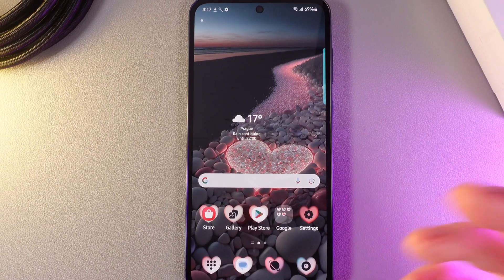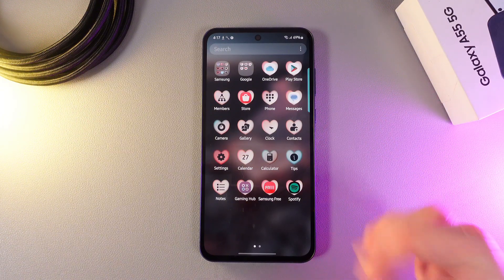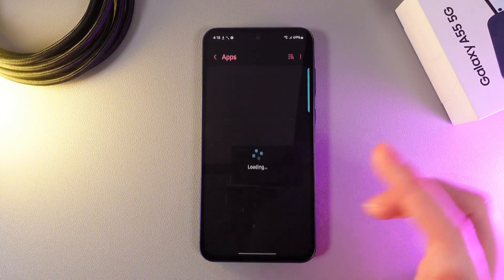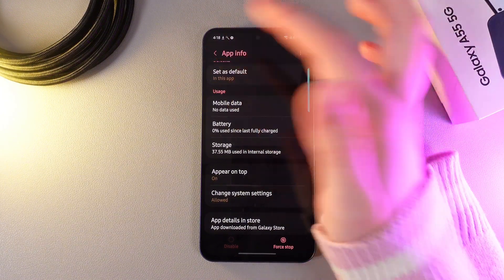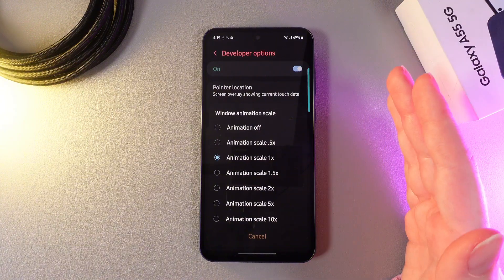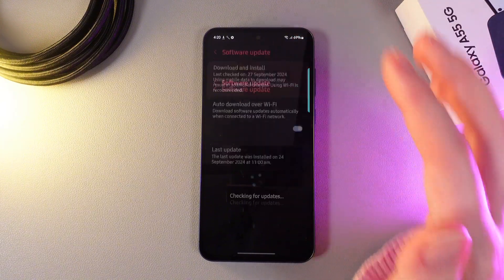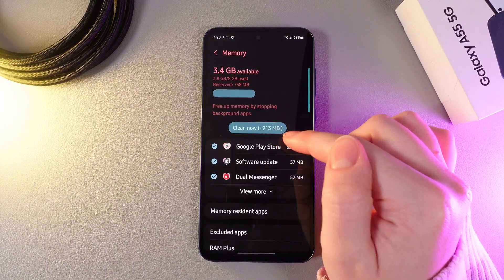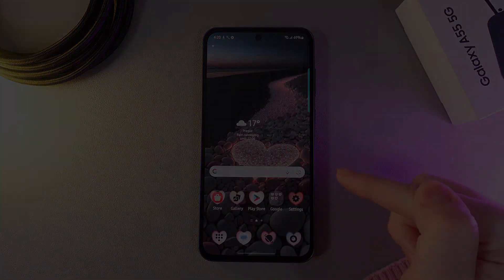How to Make Your Samsung Galaxy A55 5G Faster: Improve Overall Speed & Performance | You Should Know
Want to make your Samsung Galaxy A55 5G faster? In this video, we’ll show you practical steps to enhance its overall speed and performance. From adjusting settings to optimizing storage, you’ll learn how to improve your device's responsiveness and get the most out of your smartphone. Whether you're gaming, streaming, or multitasking, these tips will help you enjoy a smoother experience. Don’t miss this opportunity to unlock your Samsung Galaxy A55 5G’s full potential!